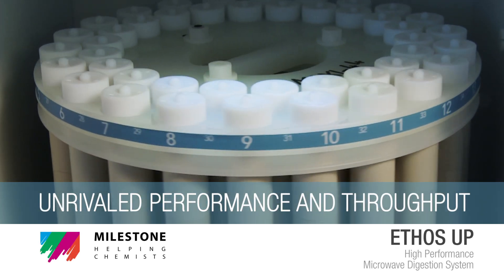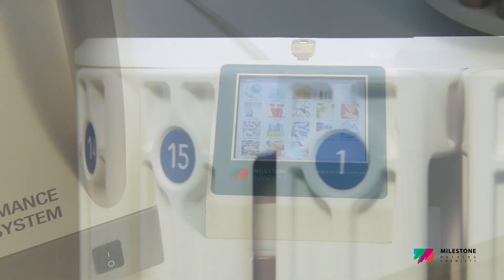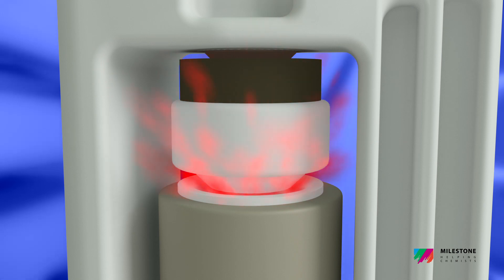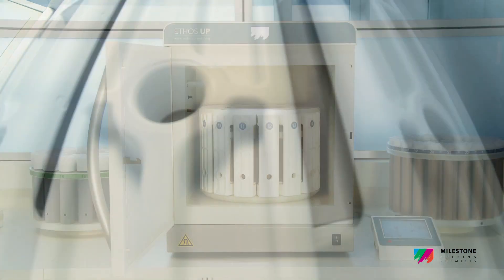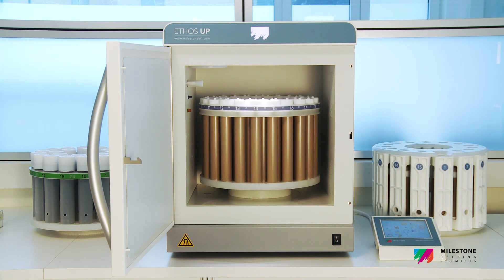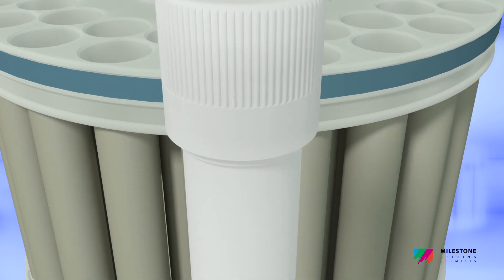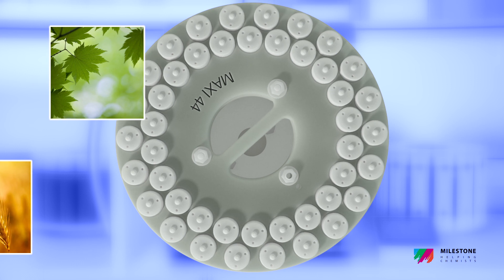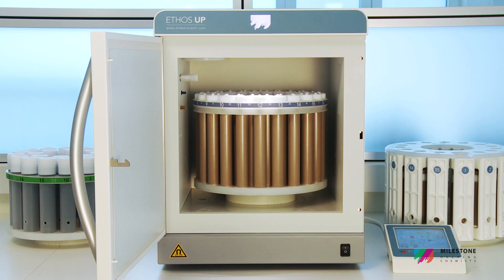Performance of the ETHOS UP high performance microwave digestion system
Regardless of the samples you’re trying to digest, the Milestone SK-15 rotor is always an effective option to simplify your journey from sample to analysis, even with hard-to-digest samples.